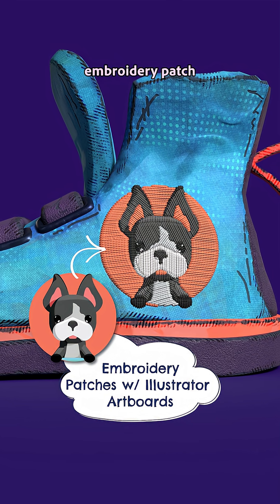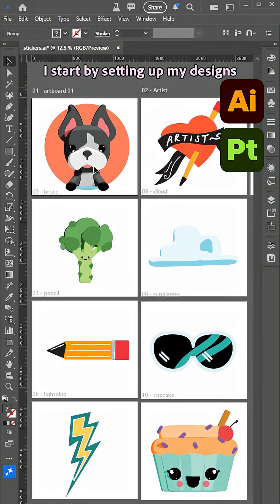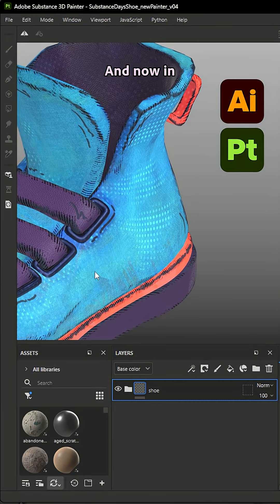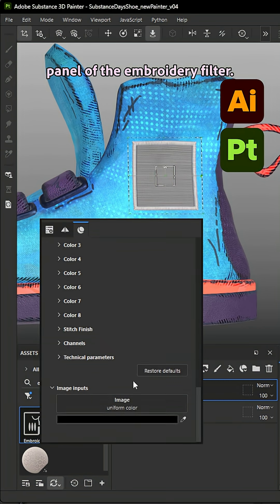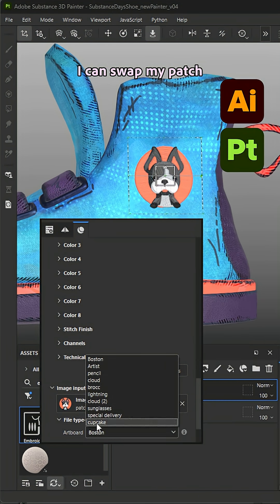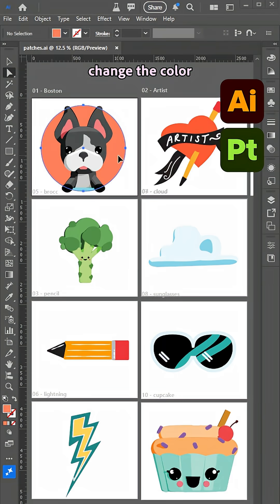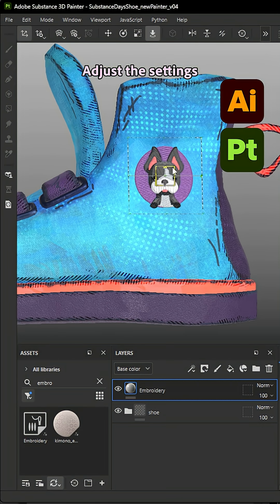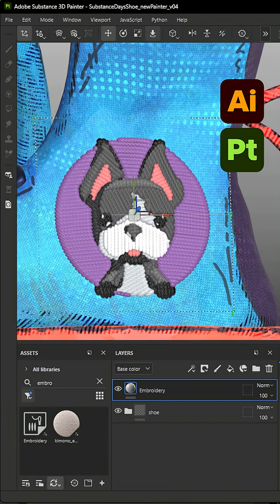Using Illustrator Artboards w/ Substance Painter for Embroidery Patches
Love using Illustrator Artboards with Substance 3D Painter, makes the workflow much quicker for iterations and design exploration! The dropdown exists anywhere you use an .ai file, not just embroidery 😊